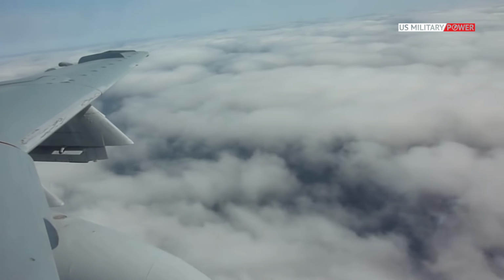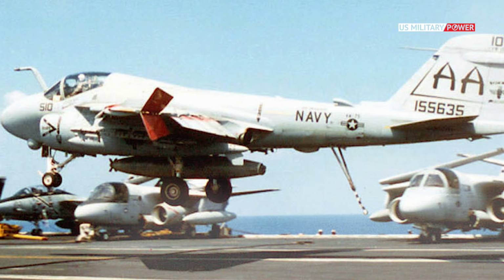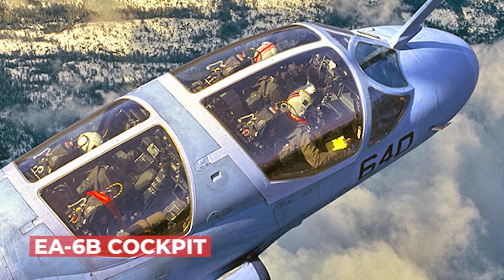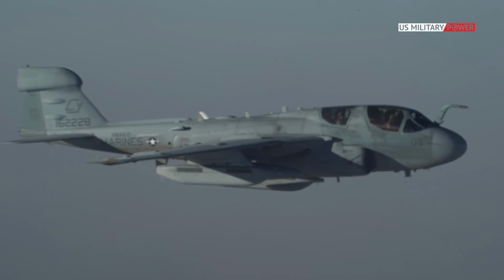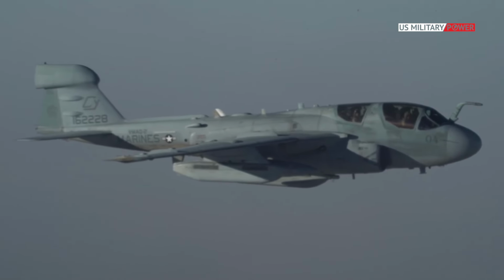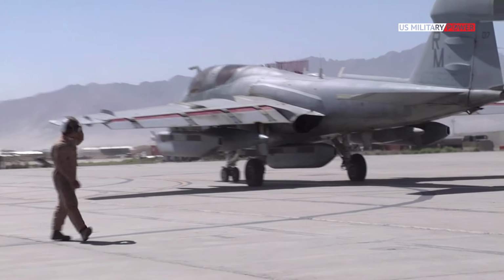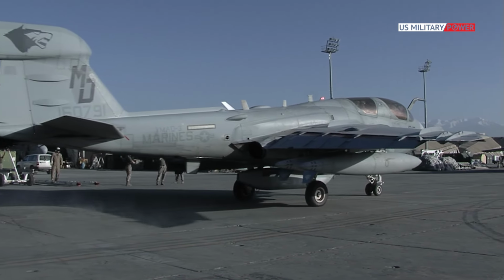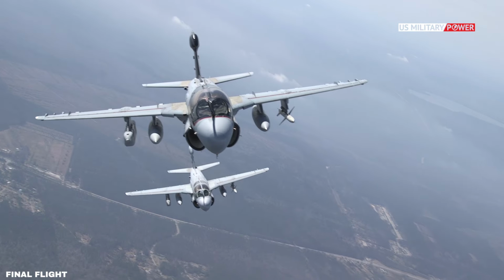EA-6B Prowler: The Sky Pig Aircraft That You Have Never Seen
The EA-6B Prowler is the primary tactical jamming aircraft of the US Navy, US Air Force and the US Marine Corps. Outfitted with advanced avionics and jamming equipment, the Prowler was designed to protect aerial strike forces by jamming enemy radar and communications. It also performed electronic surveillance and gathered electronic intelligence.

The Prowler is armed with the Raytheon HARM high-speed anti-radiation missile, AGM-88. The HARM missile is used against land-based and seaborne radar-directed air defence artillery systems and surface-to-air missile systems.

The aircraft has two Pratt & Whitney J-52 -P-408 turbojet engines each rated at 50kN. The aircraft carries a maximum internal fuel supply of 7,000kg and can also carry an extra 4,500kg externally in fuel pods.